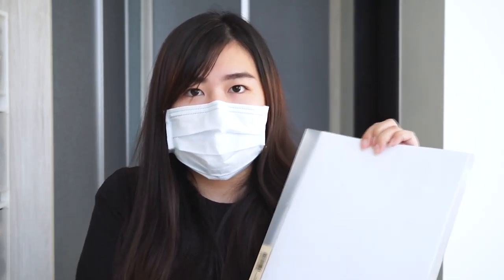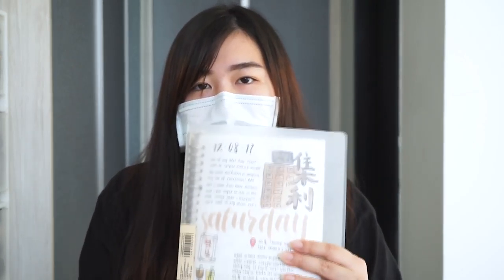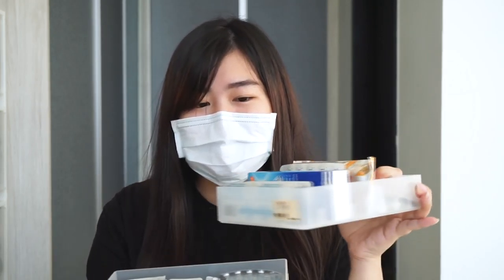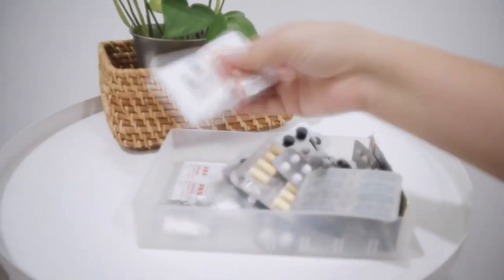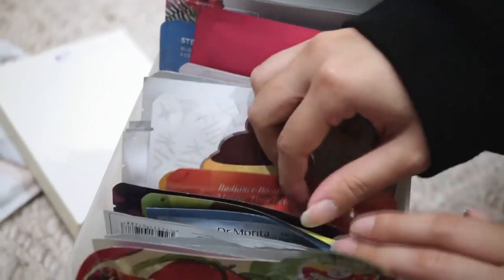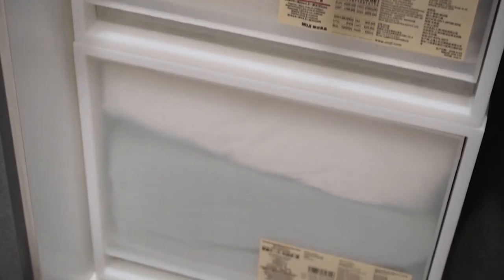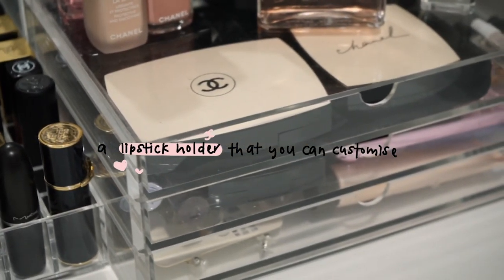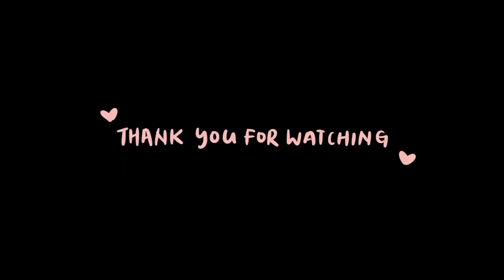Top 5 Must Have Items for Organisation from MUJI | zerone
Hi guys, I just want to say thank you for tuning in. I hope you find today's video helpful as I have listed my TOP 5 items from muji which I think is absolutely great for organisation. I wouldn't call myself an OCD person but I totally love these products which help me a lot in keeping my space neat. I MIGHT also be uploading another video talking about their decor items or probably home items? that makes my life a lil better. heh.

We are Hazel and Leila, second year medical school students in Malaysia. We work hard (hopefully) and play hard. Our videos are for us to share the fun with you guys! We try our best to give you an enjoyable experience through our videos and we hope to improve in the future by offering new, creative content so just wait for us! Anyways, have a nice day! Lots of love x

Follow Hazel on instagram (@thestudyhazel)
Follow Leila on instagram (@ leila_zerone)